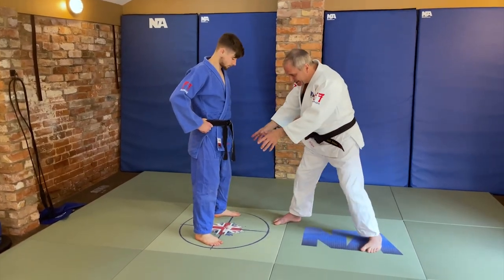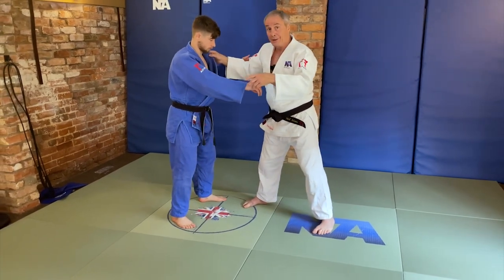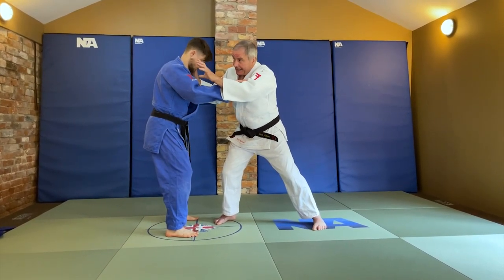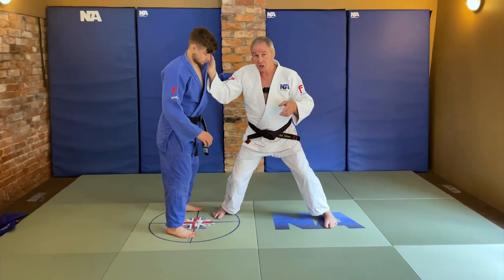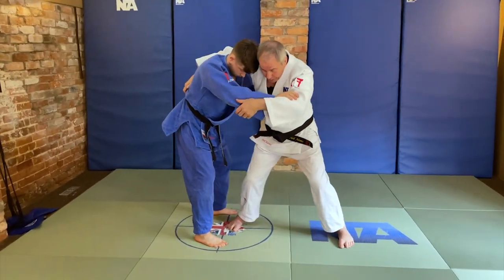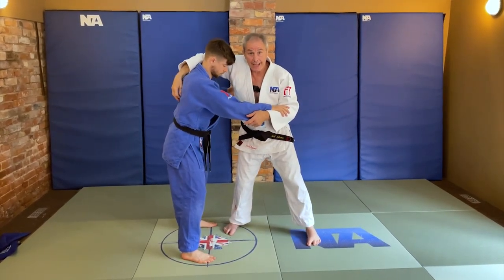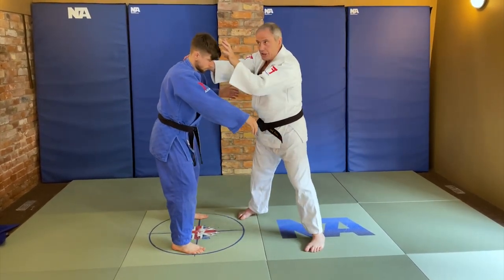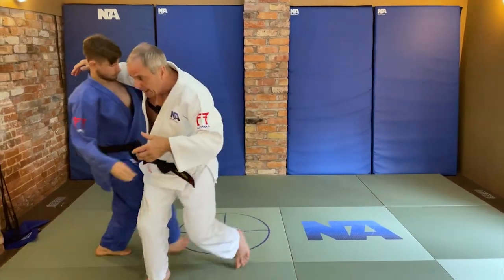Balance Lines by Neil Adams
BALANCE LINES

In this Judo Training video, Neil Adams teaches about Balance Lines.

Neil Adams is a 2X Olympic Silver Medalist from Britain.  This is an excerpt from THE THREE T'S OF JUDO available from JudoFanatics.com.